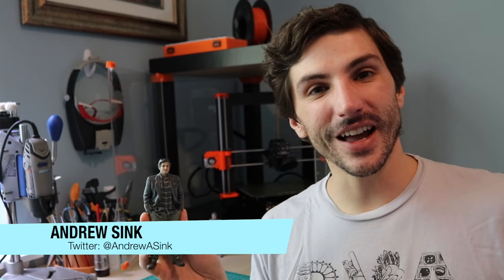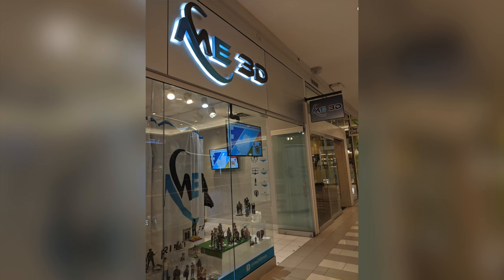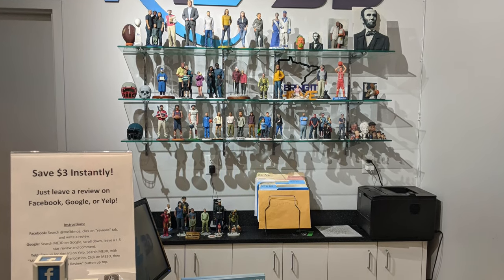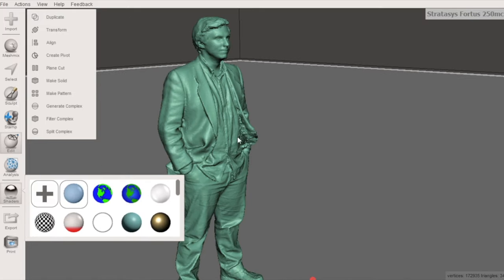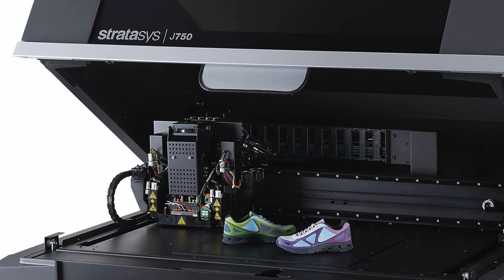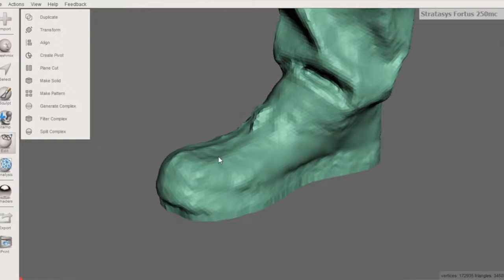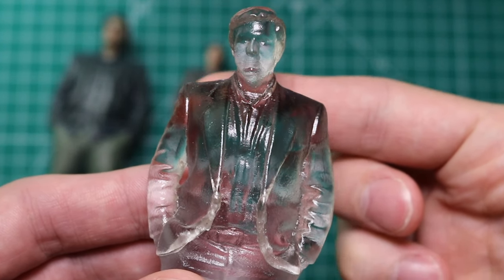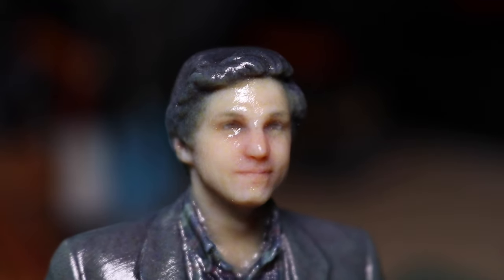3D Printing a Full Color Selfie from 3D Scan / Making Miniatures of Yourself!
I had a scan done at ME3D in Minneapolis, MN back in March, 2018, and I wanted to show off some of the resulting prints! Definitely a cool experience, and I'm glad I went! MORE BELOW ↡↡↡↡

TOOLS & STUFF:

Self Healing Cutting Mat 12" x 18" - Amazon